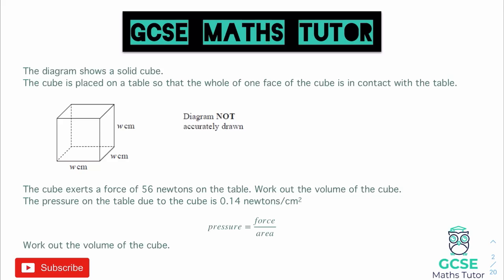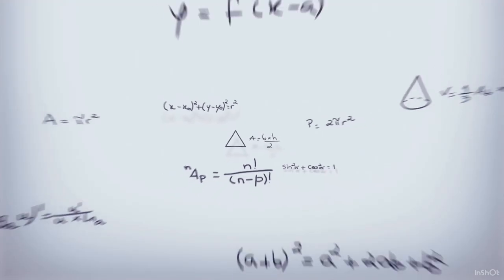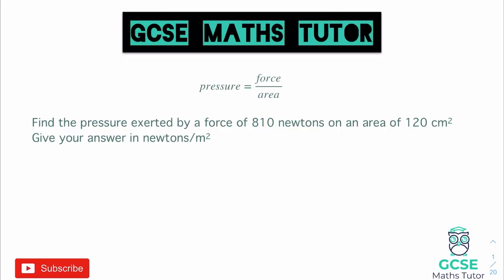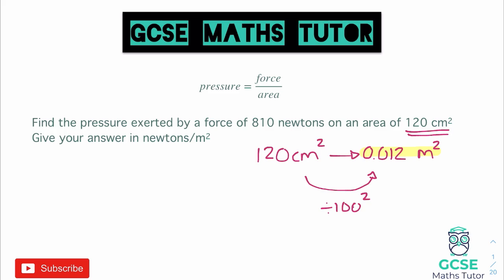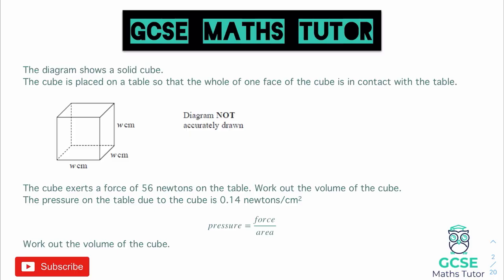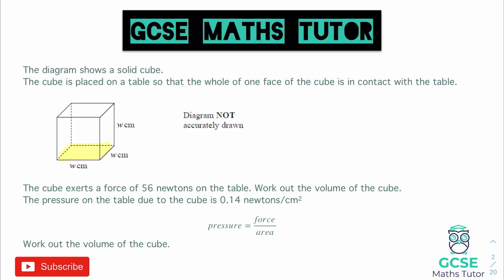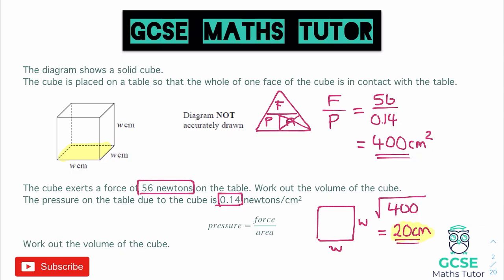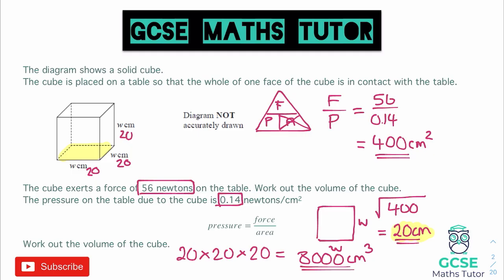Pressure Force & Area | GCSE Maths Exam Questions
Here are some difficult exam questions on Pressure that I have selected. I hope you enjoy it!

💡 Quick Revision Series💡